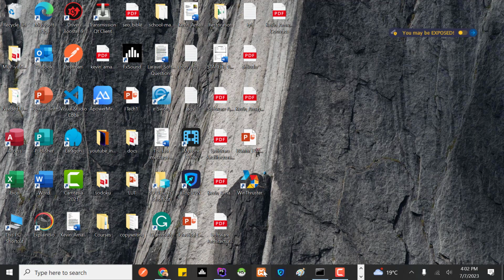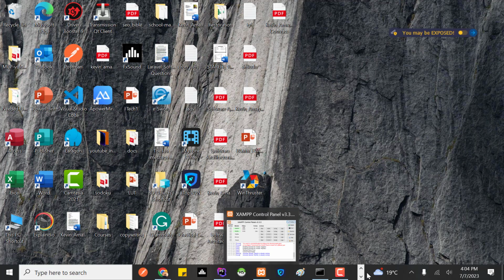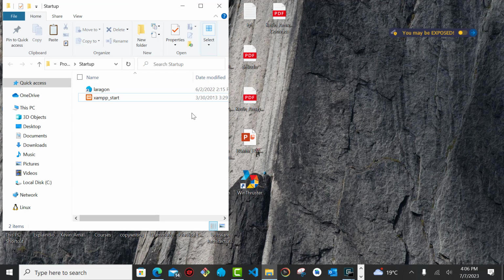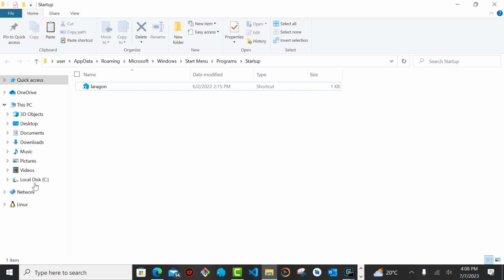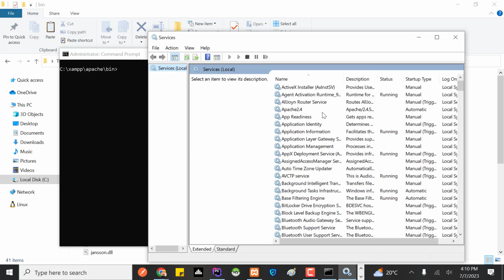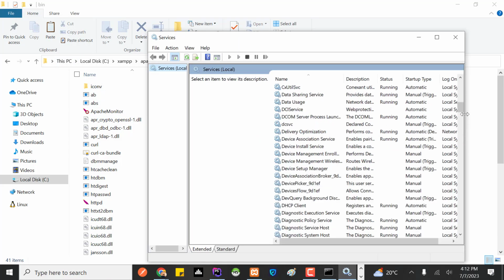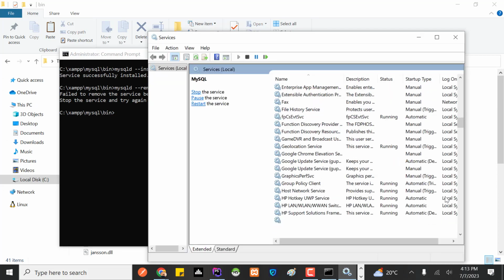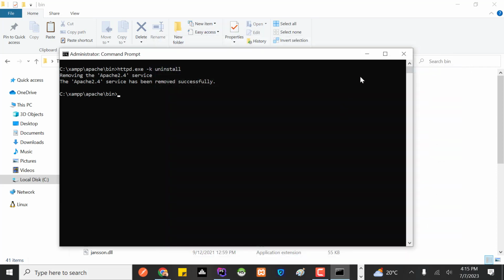SETTING UP APACHE AND MYSQL AS WINDOWS SERVICES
In this video, I will show you How to Setup Apache and MYSQL as Windows services